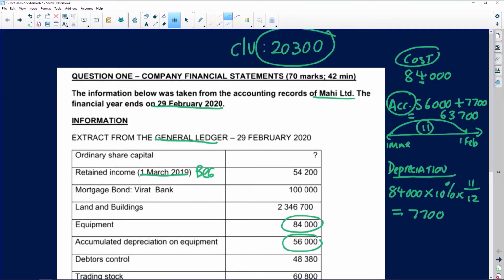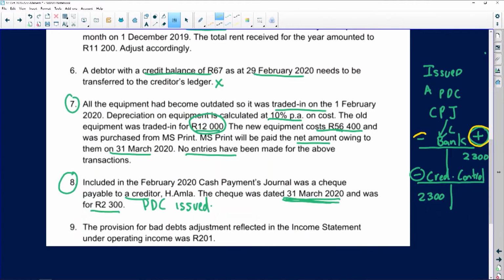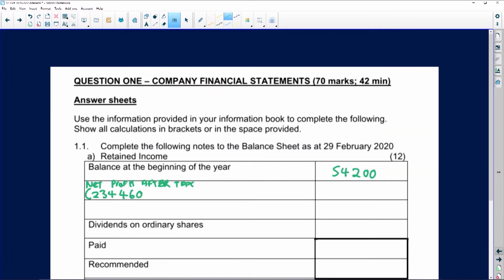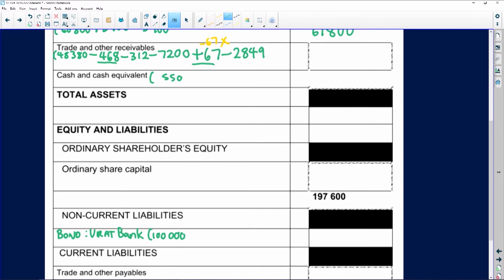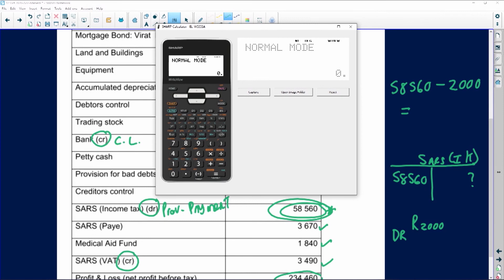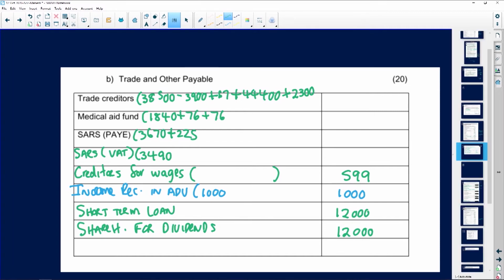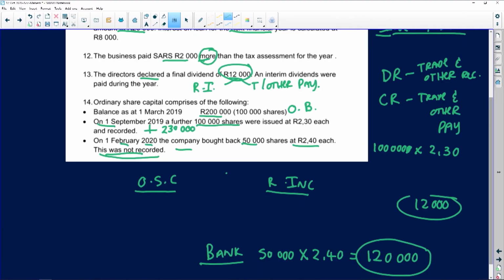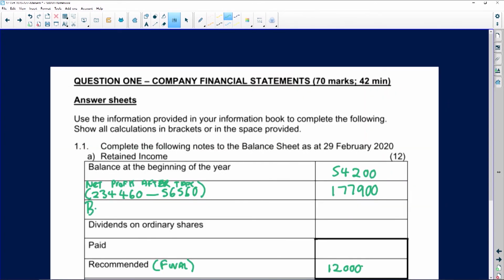Accounting 2020: Financial Statement from General Ledger